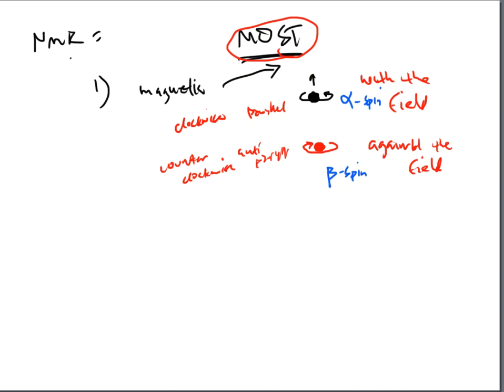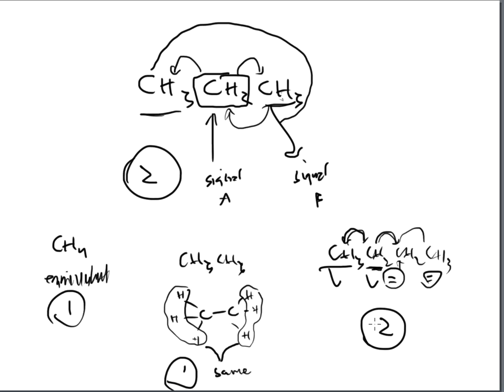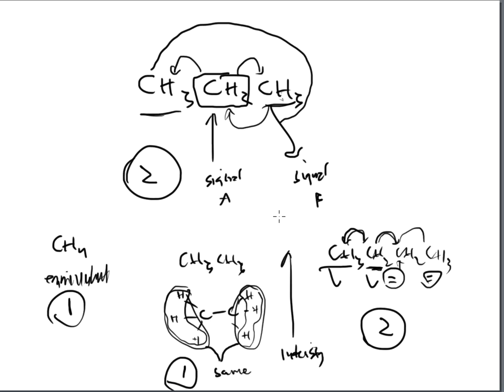NMR Part 3: Alpha & Beta Spin, Shielding, and Intro to Signals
If proton NMR picks up all protons, how and why do they provide different signals?  This video will explain the concepts of alpha and beta spin states, the concept of shielding, and how shielding can give rise to different signals within a molecule.